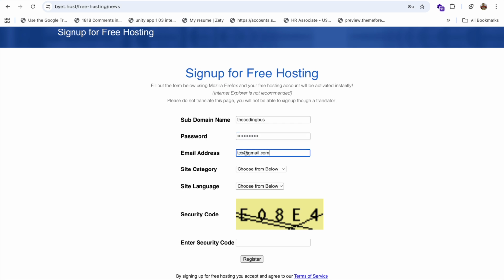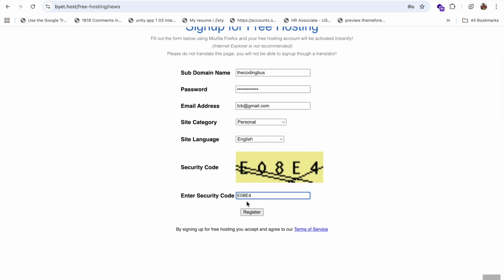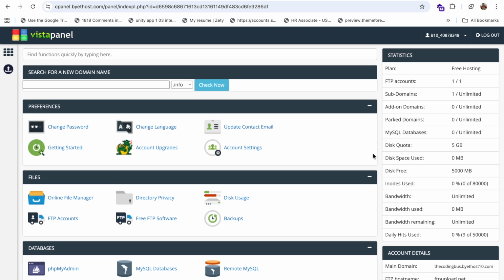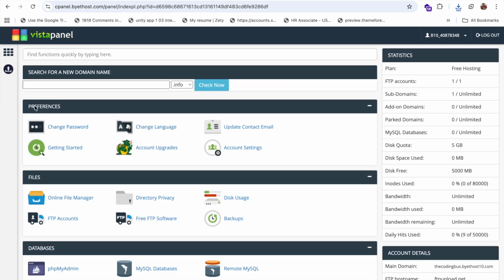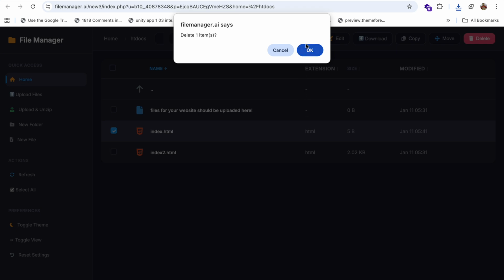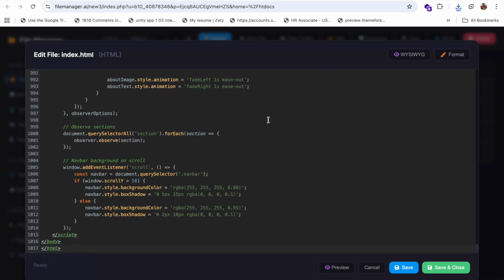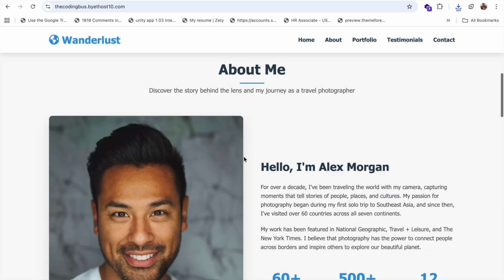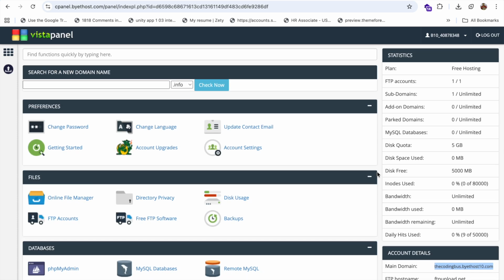Free Web Hosting for Beginners | Host Your Website for FREE (No Credit Card)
n this video, I’ll show you how to host your website 100% FREE using a free hosting platform.
Perfect for students, beginners, practice projects, demos, and learning purposes.

🔹 Free subdomain
🔹 PHP & MySQL support
🔹 Easy setup
🔹 Best for learning web development